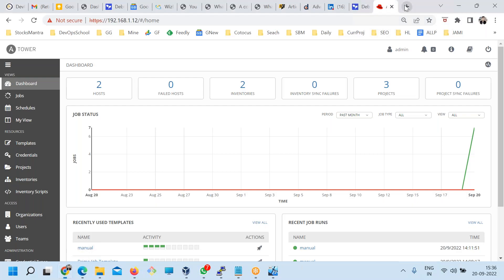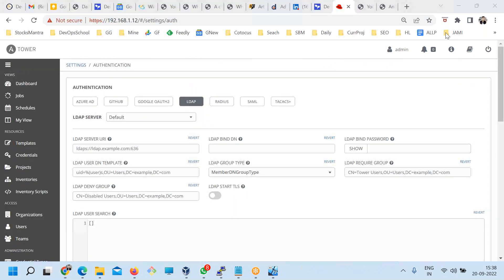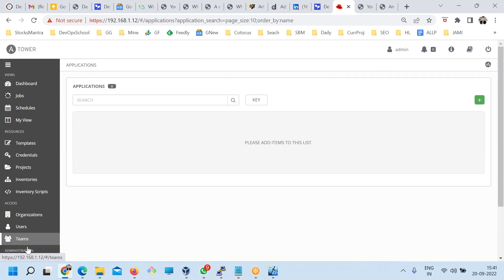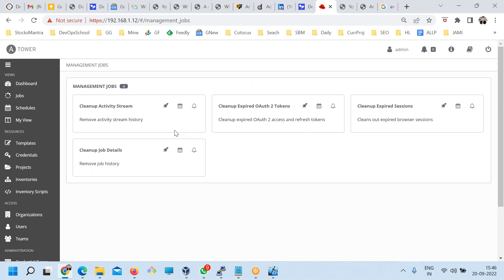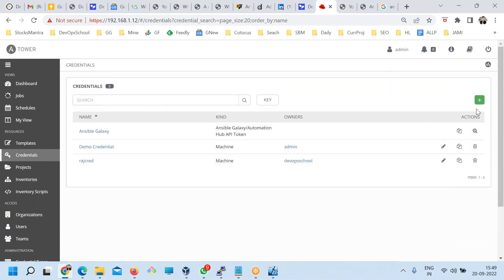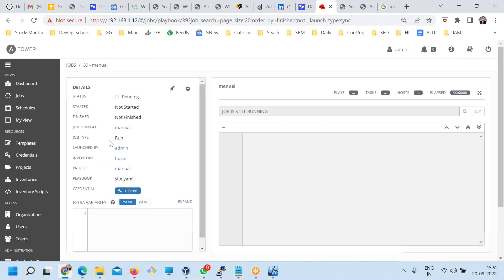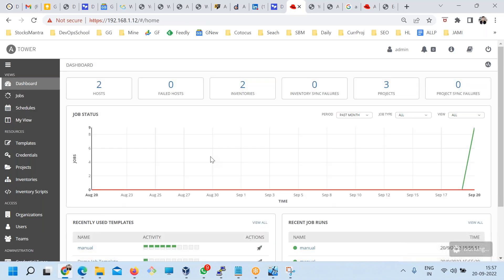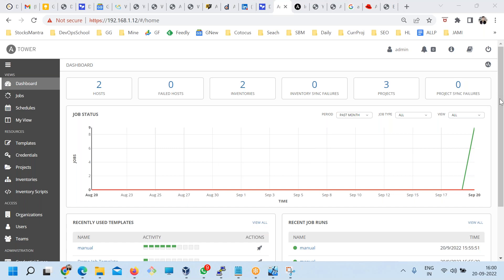Ansible Crash Course in 7 Hours Part 8 of 8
Agenda
👉 Introduction to JMeter and its features
👉 Installing and setting up JMeter on your machine
👉 Creating a new test plan in JMeter
👉 Adding and configuring HTTP requests in JMeter
👉 Setting up thread groups and specifying thread counts
👉 Configuring samplers and listeners in JMeter
👉 Adding and configuring timers for more realistic test scenarios
👉 Using assertions to validate responses from the server
👉 Using regular expressions in JMeter
👉 Configuring cookies and authentication in JMeter
👉 Using JMeter for load testing and stress testing
👉 Analyzing and interpreting JMeter test results
👉 Configuring JMeter for distributed testing
👉 Using JMeter with different protocols (e.g. FTP, SMTP)
👉 Advanced scripting with JMeter's built-in scripting language
👉 Extending JMeter's functionality with plugins
👉 Using JMeter with non-web applications (e.g. databases, messaging systems)
👉 Tips and tricks for optimizing JMeter tests
👉 Debugging common issues with JMeter tests
👉 Best practices for using JMeter in real-world scenarios

Top 10 Certifications in the world
1. DevOps Certified Professionals (DCP)

2. Site Reliability Engineering Certified Professionals (SRECP)

3. DevSecOps Certified Professionals (DSOCP)

4. Master in DevOps Engineering (MDE)

5. Kubernetes Certified Administrator & Developer (KCAD)

6. GitOps Certified Professional (GOCP)

7. Master in Observability Engineering (MOE)

8. MLOps Certified

9. DataOps Certified Professional (DOCP)

10. AiOps Certified Professional (AIOCP)